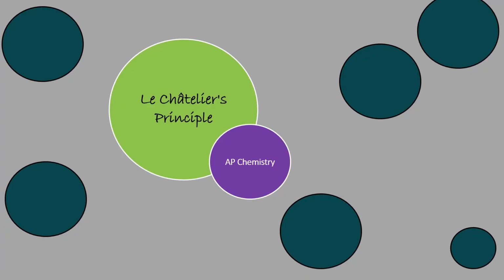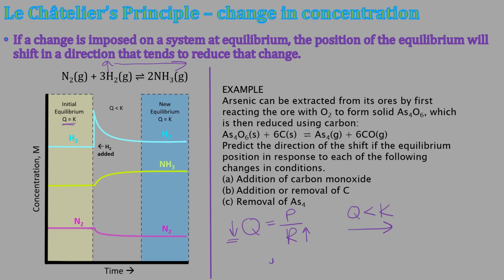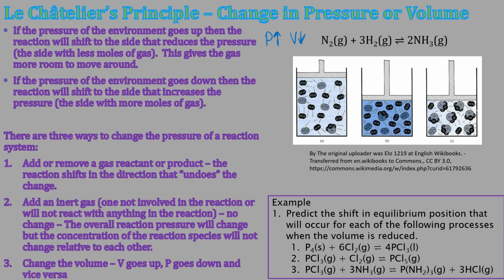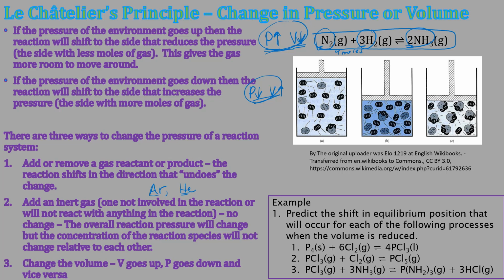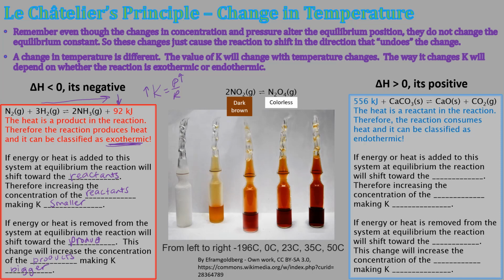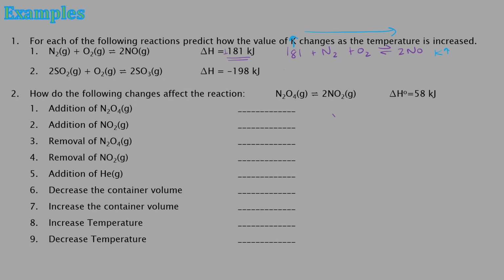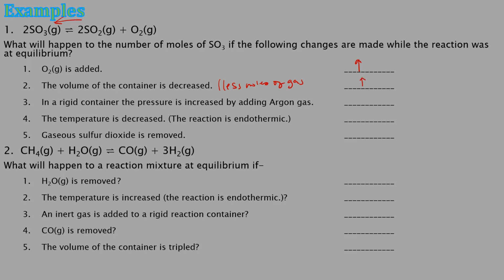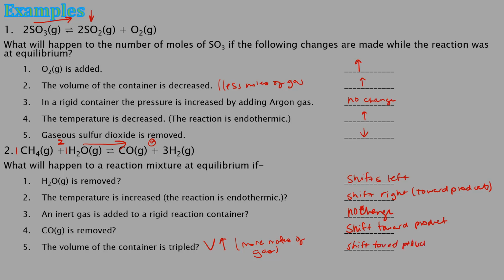7.6-Equilibrium - Le Chatelier's Principle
Using Le Chateliers Principle to determine the direction of a equilibrium reaction after a change has been introduced.